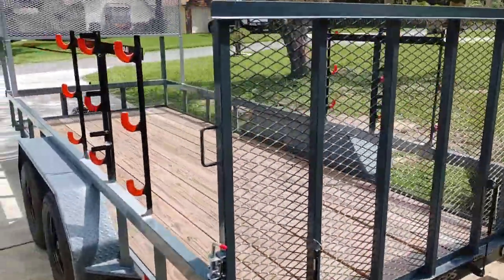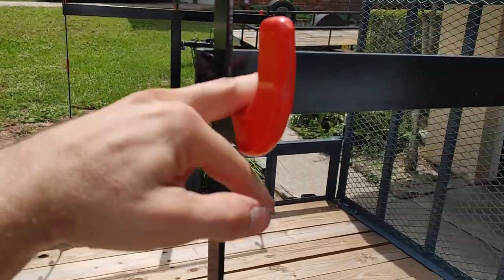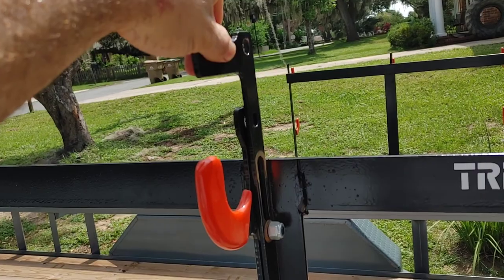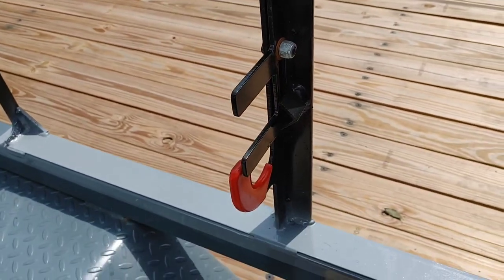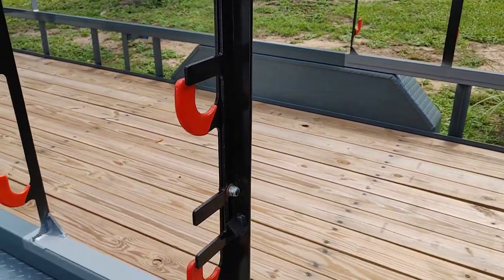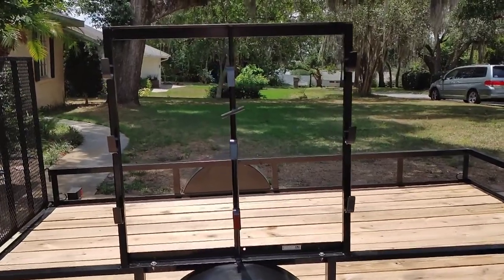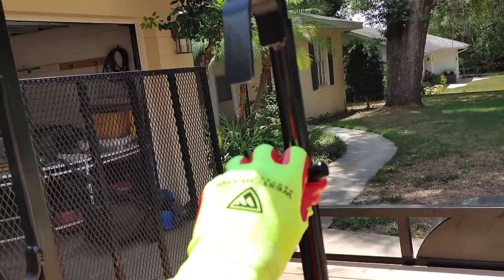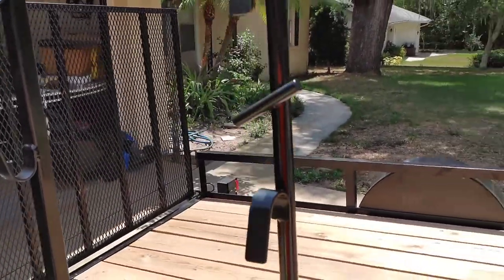Trimmer racks for landscape trailers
I build and supply these racks to mower and trailer dealerships across central Florida. They mount to landscaper's trailers and trucks to hold and lock their trimmers, edgers, and pole saws.